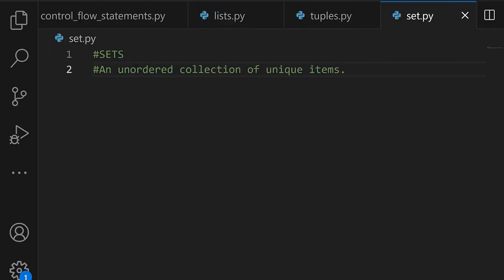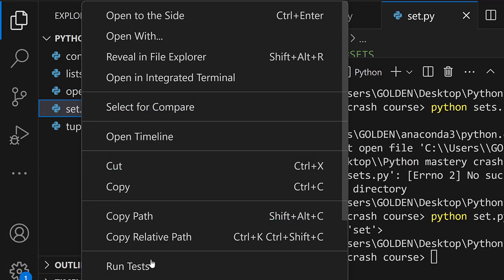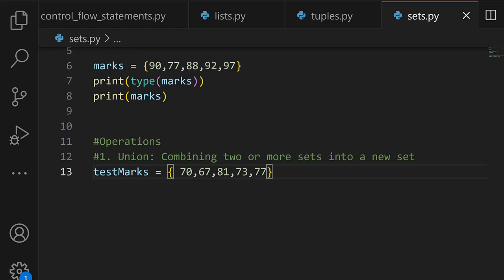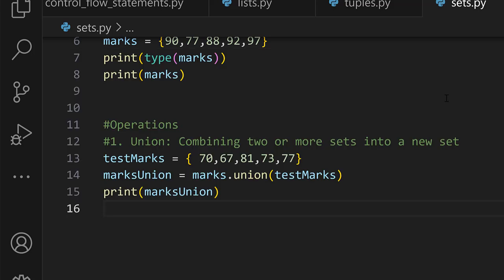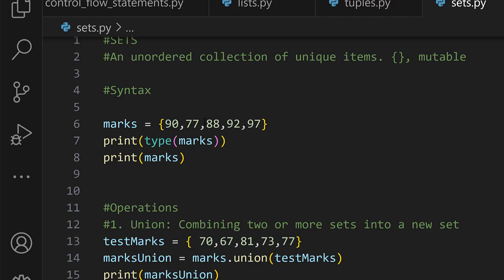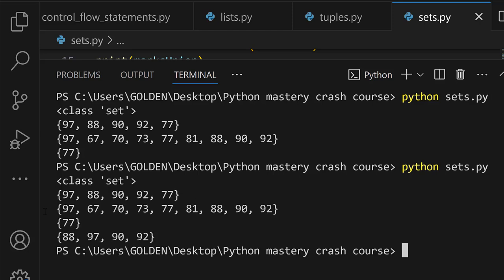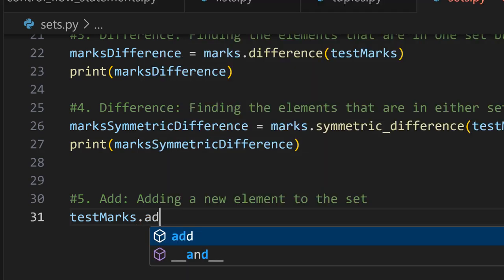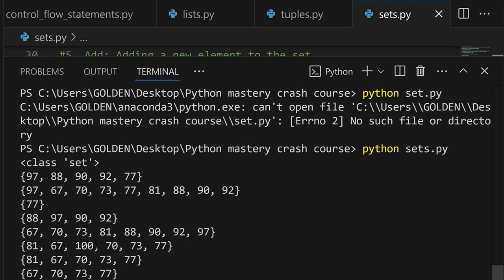Python Mastery Crash Course for Beginners | Master Python Sets in Minutes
Unlock the power of Python sets in this beginner-friendly crash course! 🚀 Learn how to create, manipulate, and use sets effectively. Understand operations like union, intersection, difference, and more. Perfect for new programmers or those brushing up on Python basics. 🐍 Hands-on examples and exercises included to solidify your skills.

Chapters:
00:00 Introduction
0:10 What are sets
1:59 Set Operations | Union
4:05 Intersection operation
5:30 Difference operation
6:48 Symmetric difference operation
7:20 Adding a new element
7:56 Removing elements